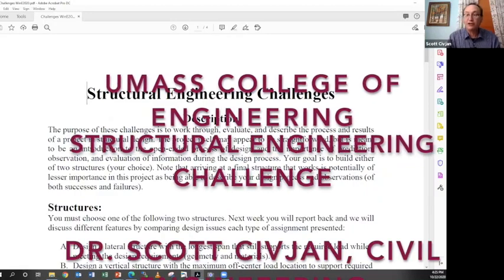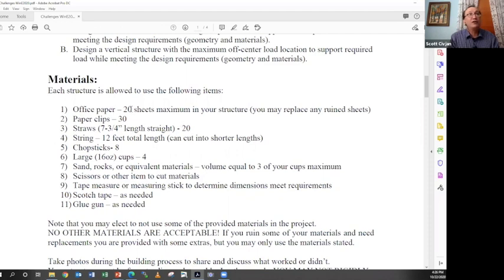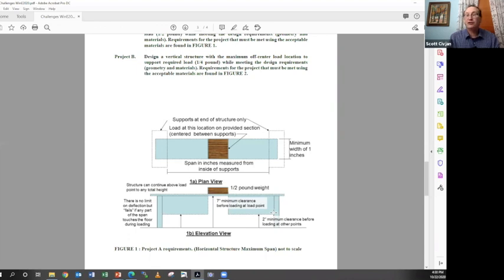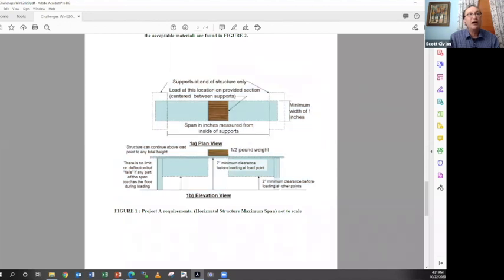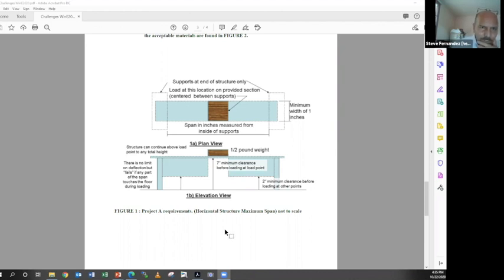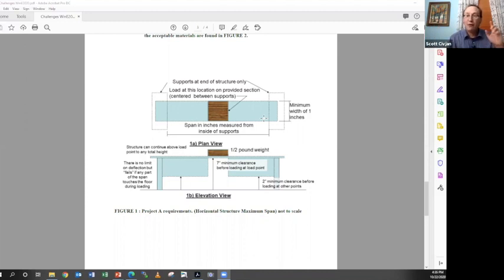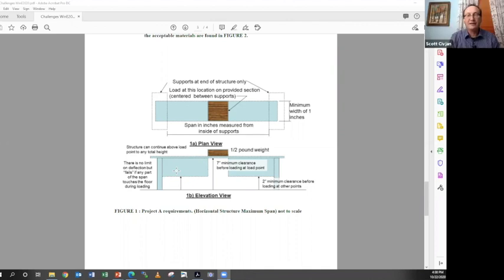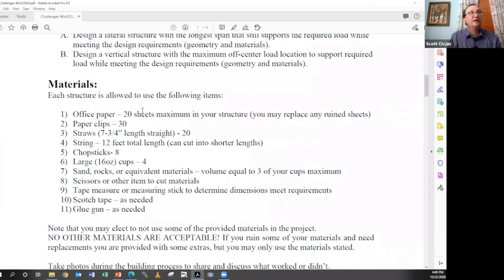Structural Eng Challenge